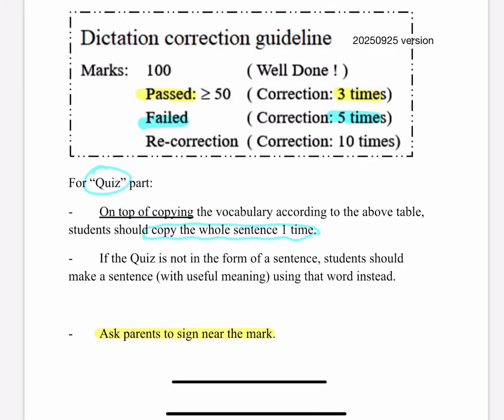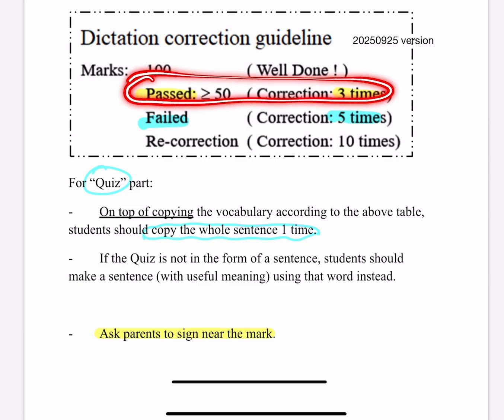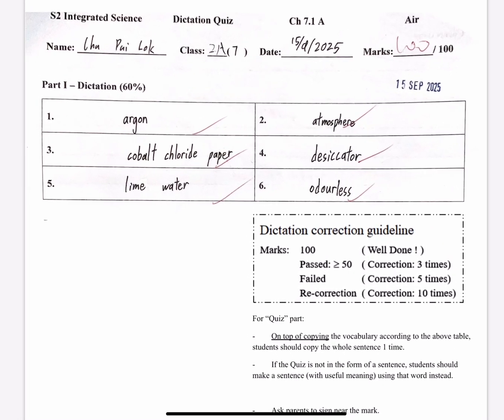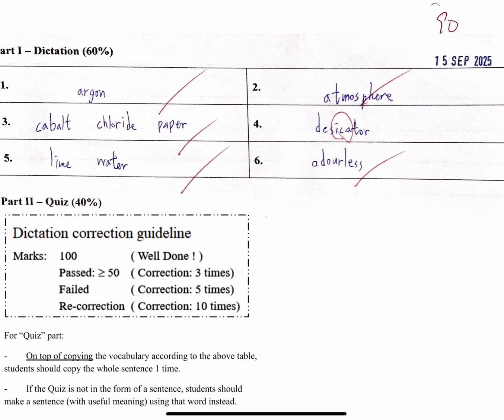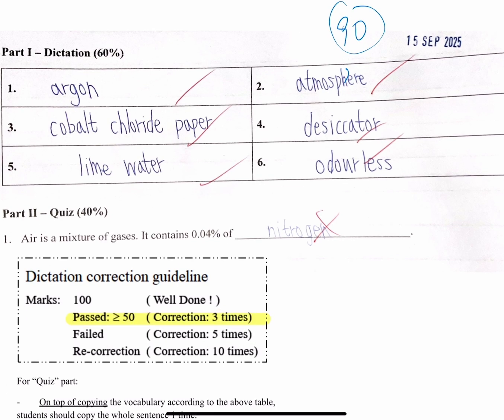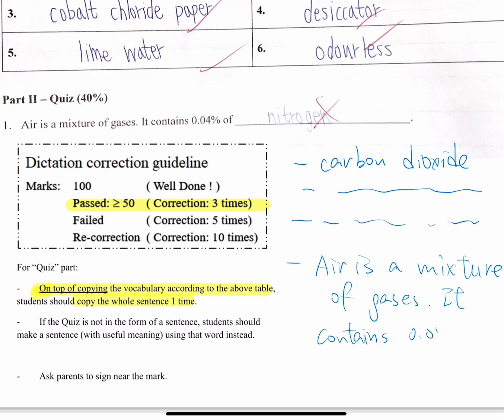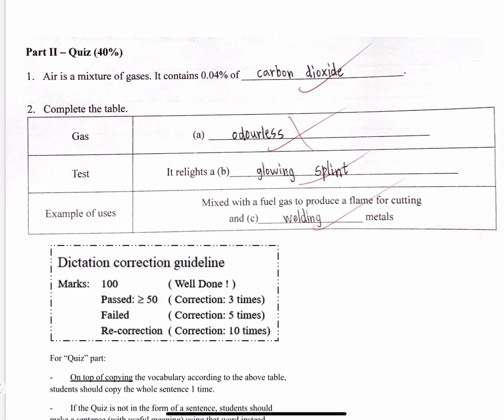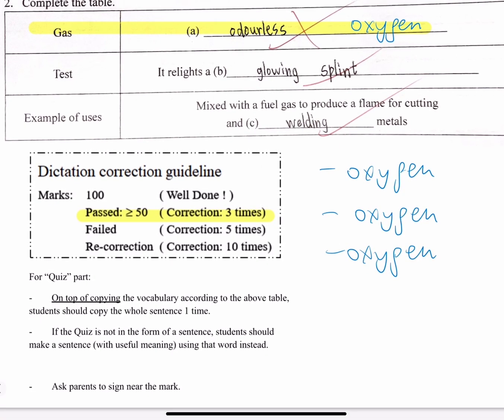PLHKS 1A, 2A IS Dict/Quiz corrections guidelines (20250925)